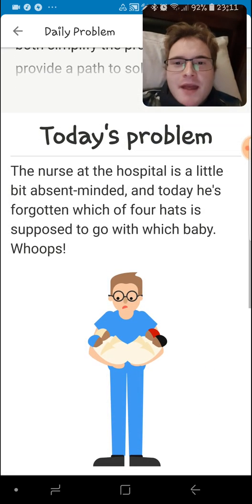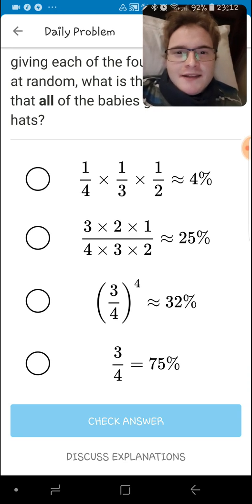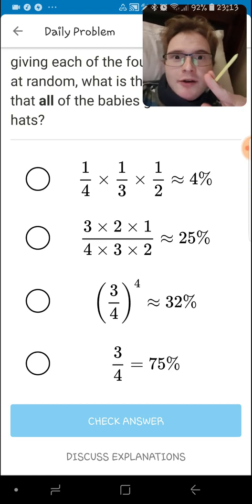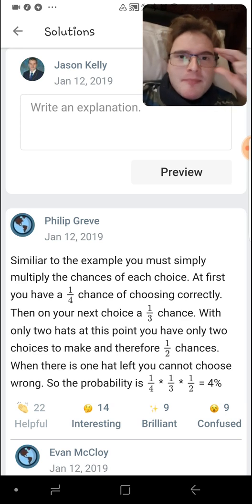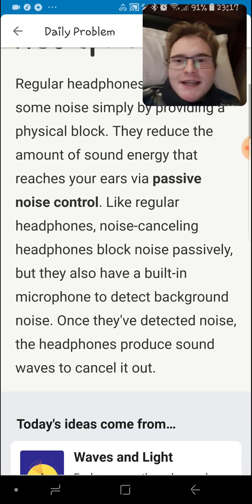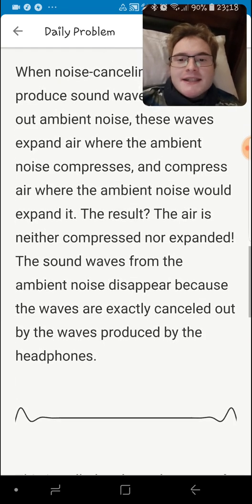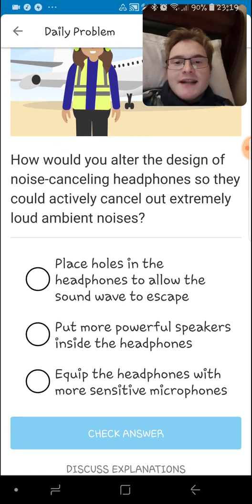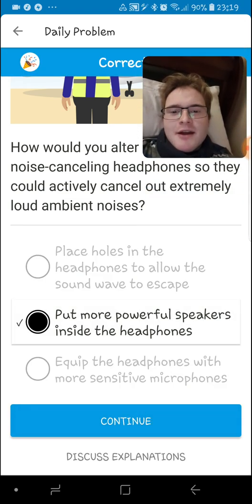Jason Solves Brilliant problems